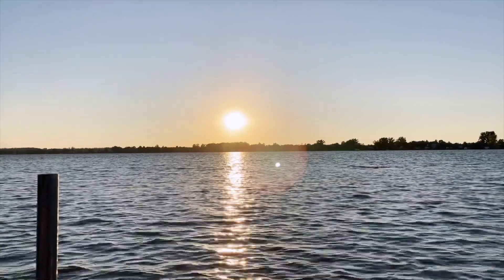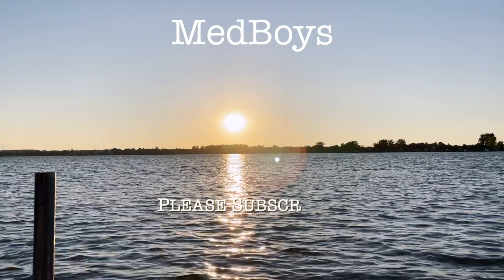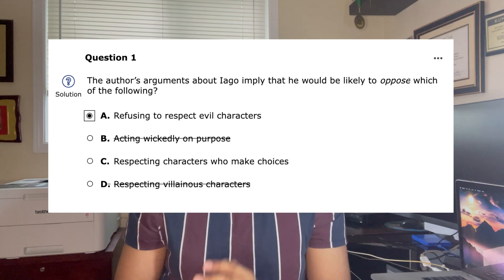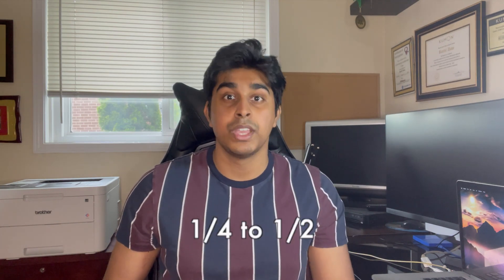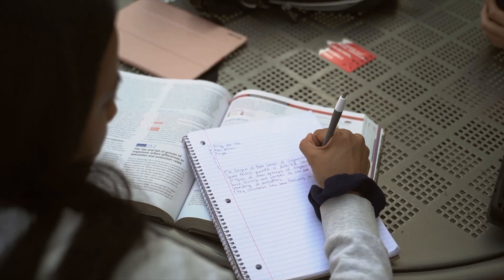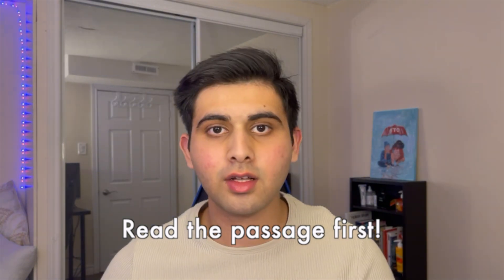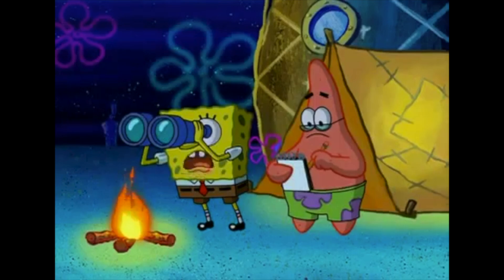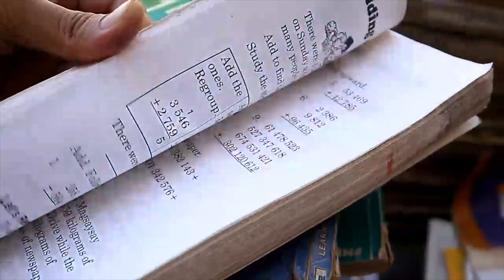How I increased my MCAT CARS score by 6 points (in 2 months)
Are you taking the MCAT soon? These are some of the strategies we used for our MCAT CARS preparation that helped us increase our score drastically. It’s perfect for all of you that want to do well on this section and make your way over to medical school.

0:00 Timestamps
0:30 How long should you be spending per passage?
2:07 Endurance
2:56 Scratching out 2/4 answers
3:25 What to do when you're stuck between 2 answers
4:03 Reading the passage first
4:23 DO NOT use prior knowledge
4:54 How to focus on the passage
5:30 Long term tips
6:22 SUBSCRIBE if you wanna get into MED